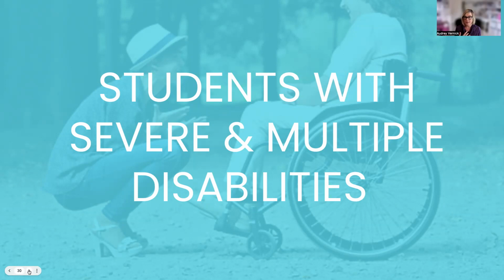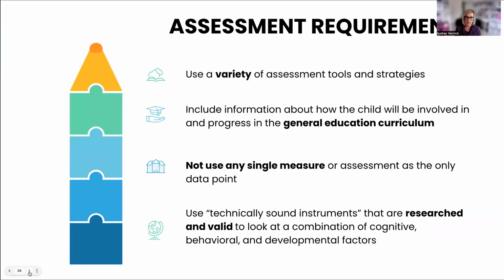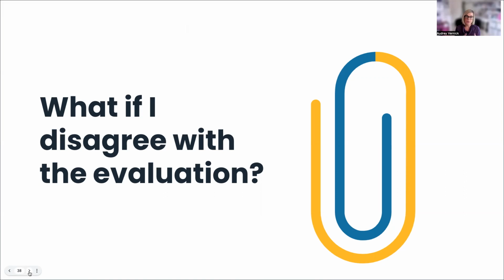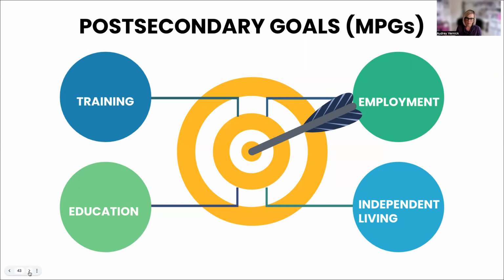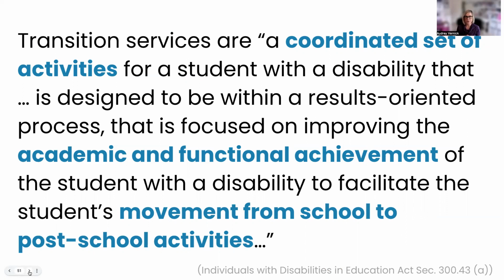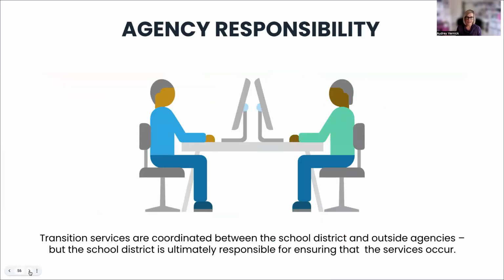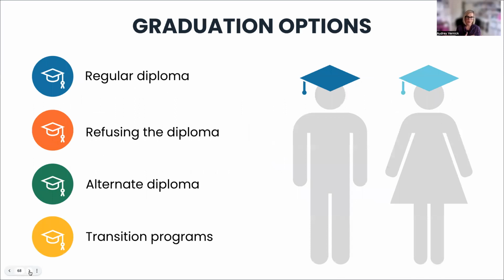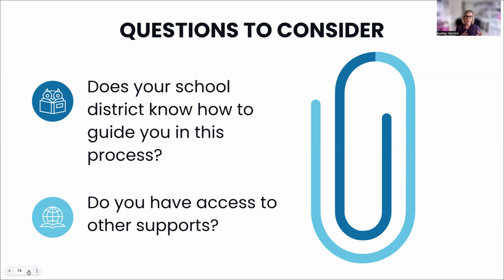Transition in the IEP - Part 2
Regardless of their disabilities, all children eventually become adults – physically and legally. Transition planning is about looking ahead at your child’s future life, setting goals, and determining what supports and services will help them succeed in adulthood.

Under the Individuals with Disabilities in Education Act (IDEA), students with disabilities are entitled to a free appropriate public education (FAPE) designed to meet the child's unique needs and prepare them for further education, employment, and independent living. In fact, the main purpose of IDEA is to ensure that all children with disabilities are “prepared to lead productive and independent adult lives, to the maximum extent possible.” However, children with disabilities are often described as “falling off a cliff” once they leave high school due to the failure of planning and implementing effective transition plans.

Transition planning should help your child exit high school ready to start the rest of their life with a vision for their future and a plan in place. They may require support in adulthood – the transition IEP can help you spell out what supports your child will need and who will provide them.

Join us for this Power Hour "Transition and the IEP" with our Director of Patient and Family Advocacy, Audrey Vernick, to learn more about this process and how to prepare your child – and yourself – for what happens after high school.

Please note this is a two-part series.

About Power Hour

We understand that being a parent of a child anywhere on the epilepsy surgery journey can be challenging and overwhelming at times. That’s why we’ve created our Power Hour workshops – to provide you with the tools and knowledge you need to empower yourself and your child.

These workshops are designed to be non-intimidating and easy to understand. We use real-life examples to make sure you can easily follow along and apply what you learn.

During the workshops, we’ll cover a variety of topics, including:
- Understanding your child’s needs and the impact they may have on their development;
- Navigating the educational system and finding the right resources for your child;
- Building a support system for yourself and your family;
- Self-care and stress management for parents of children with disabilities
- …. and more!

We believe that by empowering yourself and your child, you can better advocate for their needs and create a more positive and fulfilling life for both of you.

Power Hour workshops are held online and can be attended from the comfort of your own home. They are open to all parents and primary caregivers of children anywhere on the epilepsy surgery journey. We hope you’ll join us for these valuable and informative workshops.

Our mission is to enhance the lives of children who need neurosurgery to treat their seizures. We do this through our impactful programs, services, and research before, during, and after surgery.

Info + Resources: Our website contains information, downloadable guides, videos, and evidence-based knowledge to help you navigate your child's epilepsy surgery journey.

Parent Support Navigator Program: Our support navigators are trained in evidence-based peer support practices. They speak English, Spanish, French, Portuguese, Farsi, Hindi, and Malay Indonesian.

Surgical Evaluation Travel Scholarship: Up to $1,000 in reimbursed travel costs for families who seek an epilepsy surgery evaluation for their child more than 50 miles from home.

School Training: We help school teams understand your child's strengths and challenges after epilepsy surgery.

X: @PESAlliance